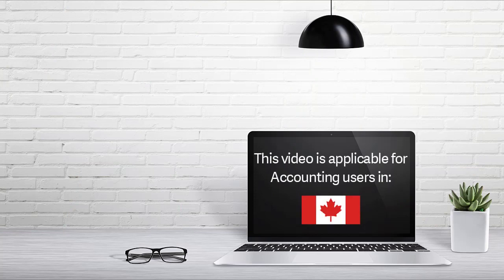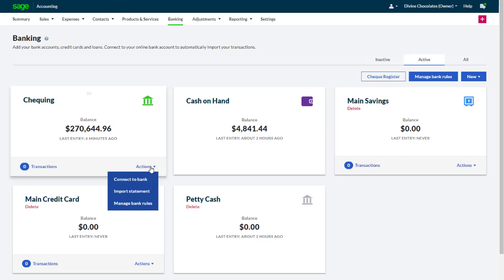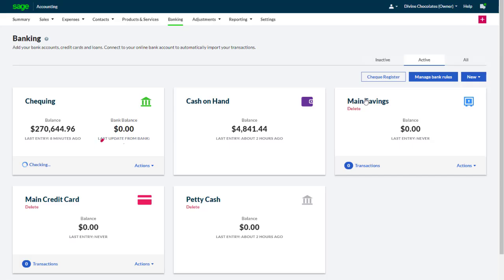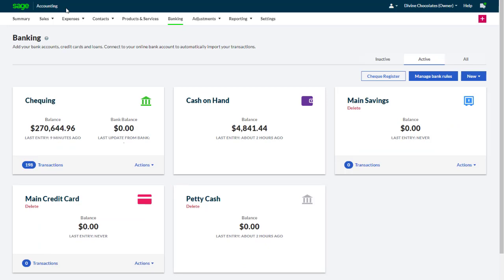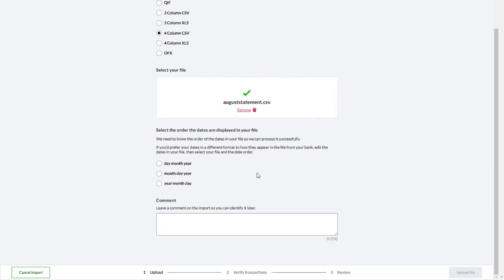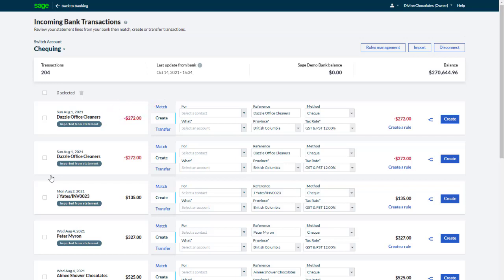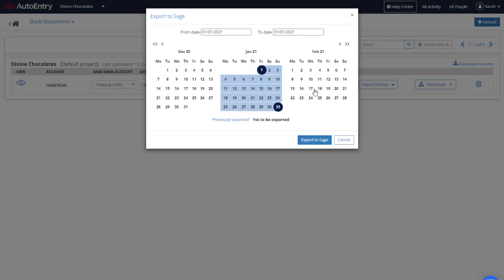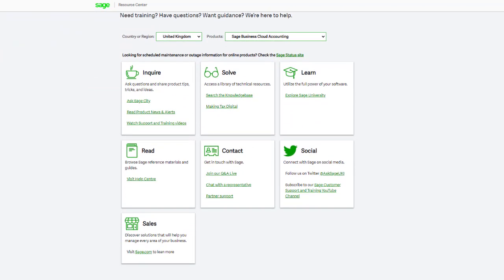Sage Accounting - Creating Banking Automation and Efficiency (Canada)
In this video you will learn how to automatically import of your bank transactions using a secure bank feed, AutoEntry, or, if you’d prefer, import transactions directly from your bank statement.

Need training? Have questions? Want guidance? We’re here to help

Looking for free comprehensive courses for Sage Accounting?